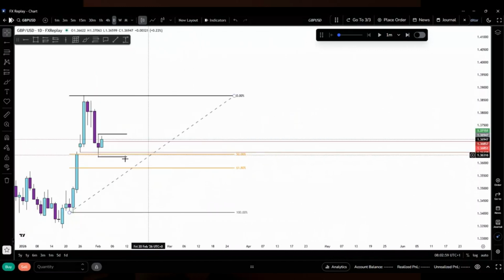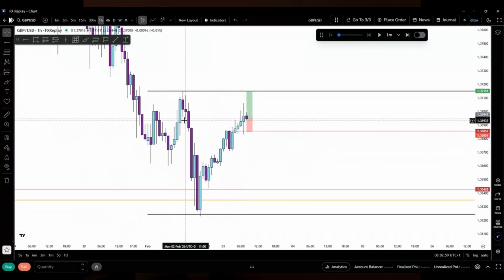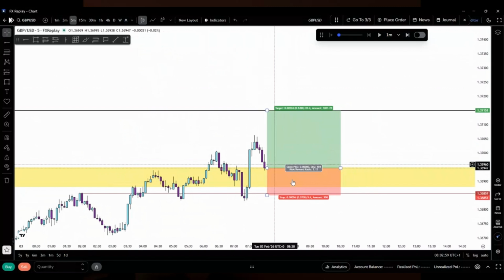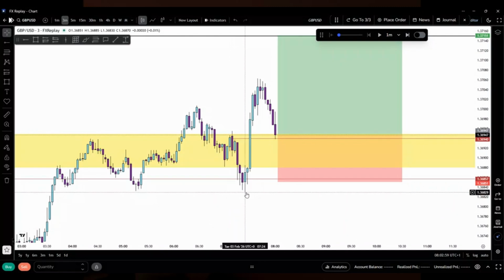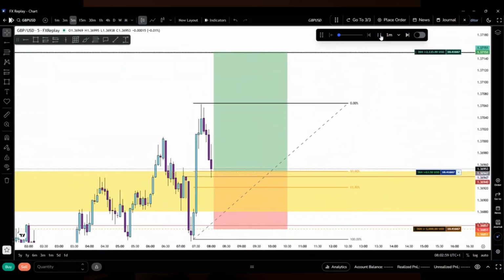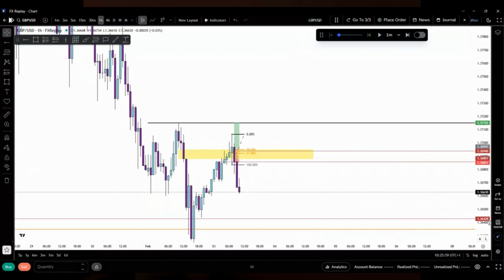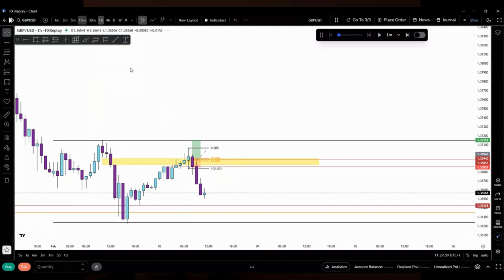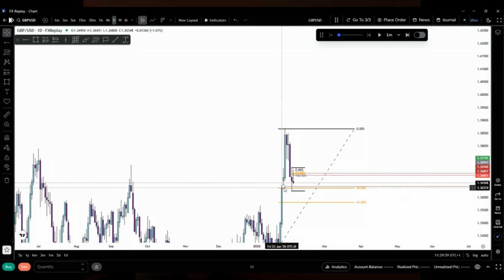W LOSS? GBPUSD BACKTESTING TRADE RECAP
Happy with this trade, followed all our confluences, used our discretion and price just went against us so no stress.